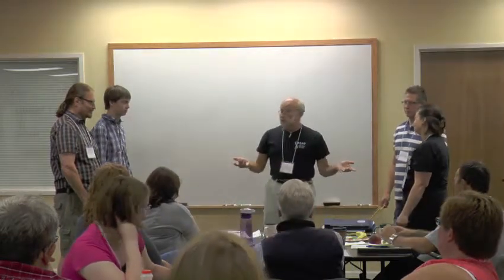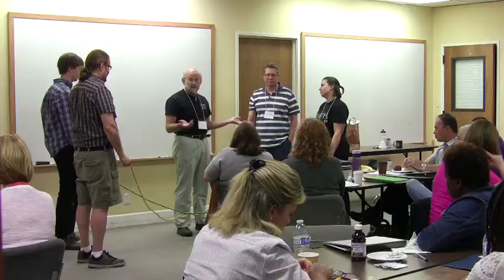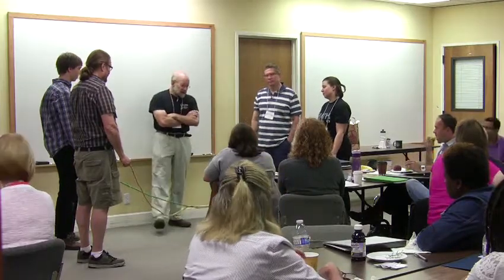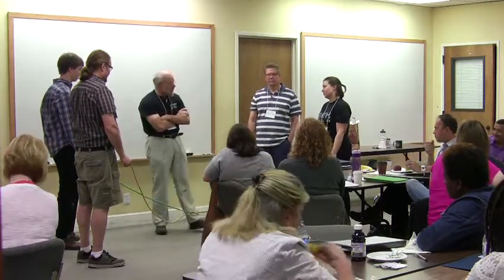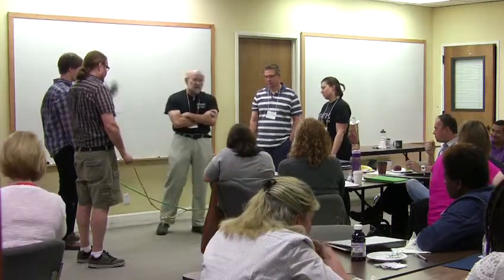Tom Davis, "Conway's Rational Tangles," part 2 of 21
If the two parallel ropes represent zero, what increment would the "twist" represent?